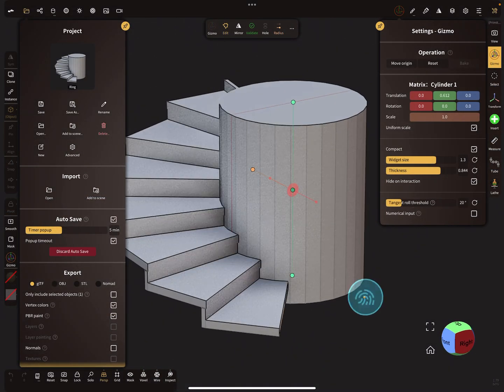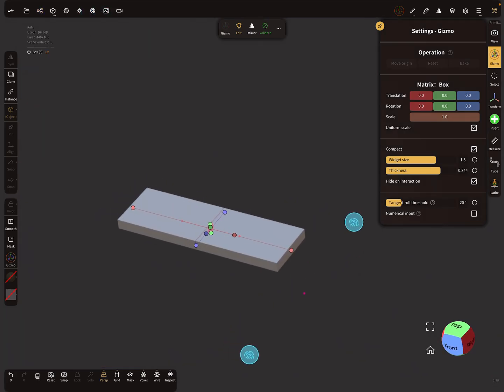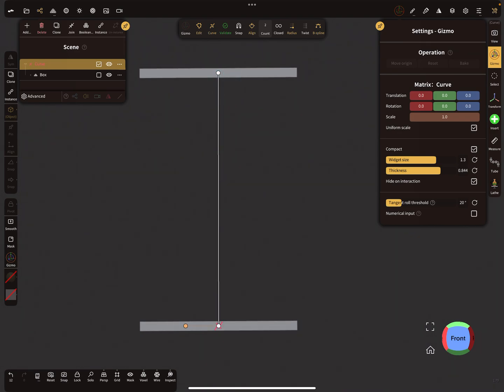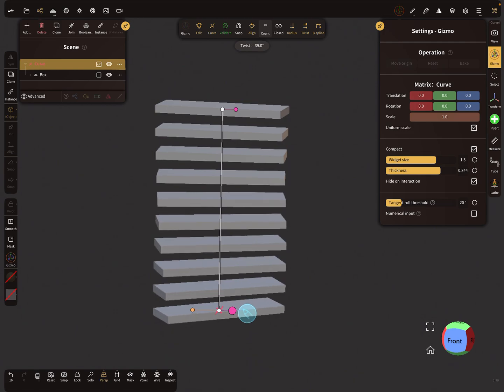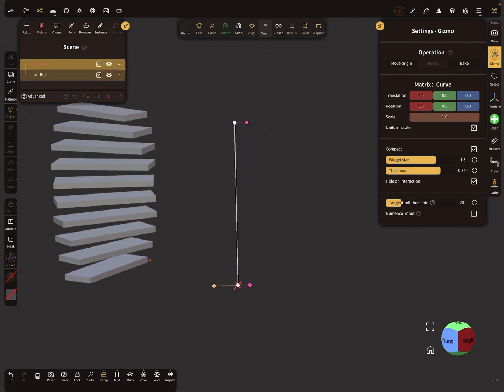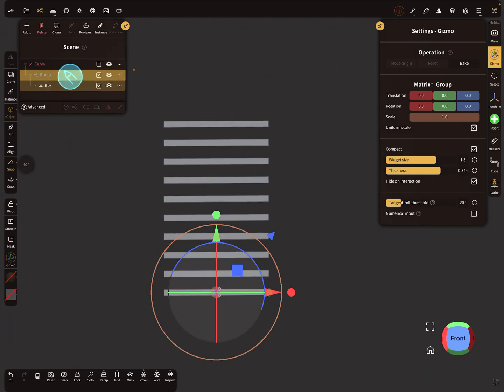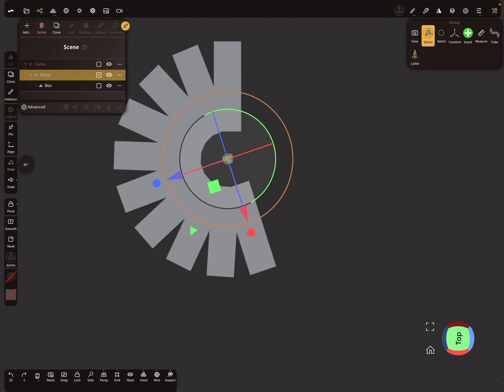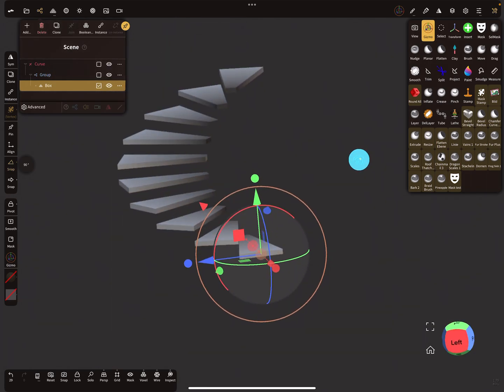Nomad Sculpt - Video Manual - 27 - Curve Repeater Spiral - Tutorial (V1.79 - 15.7.2023)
How to create a spiral with the curve repeater..